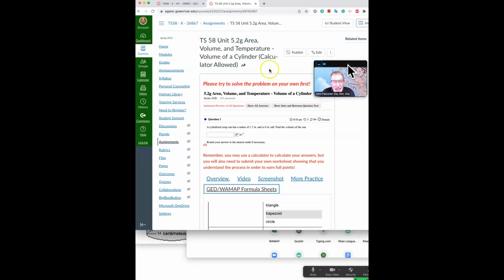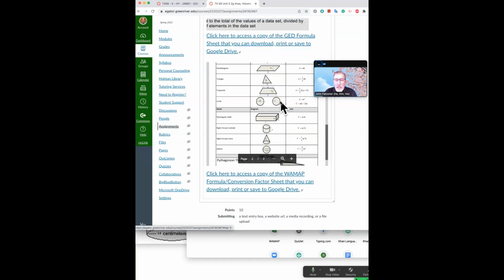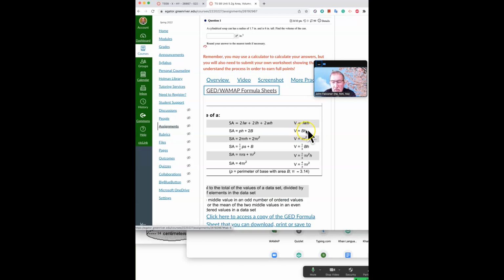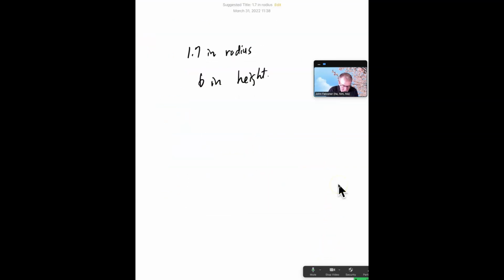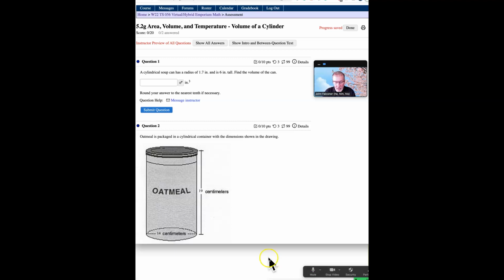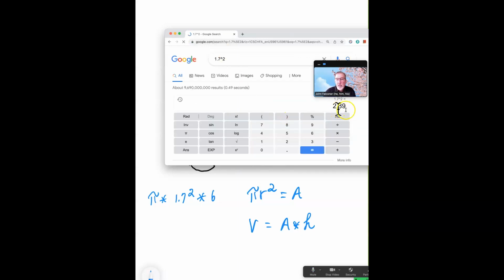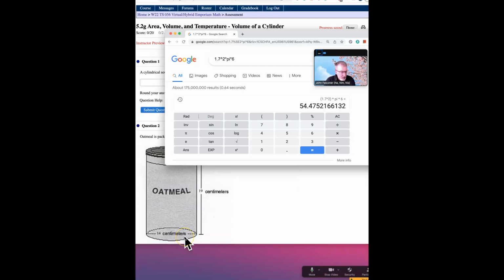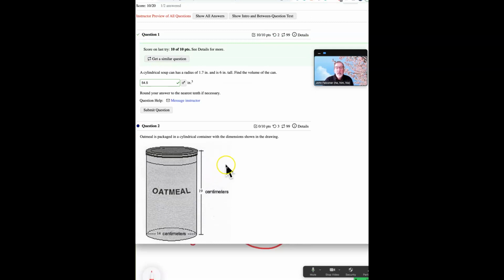Unit 5.2g Volume of a Cylinder